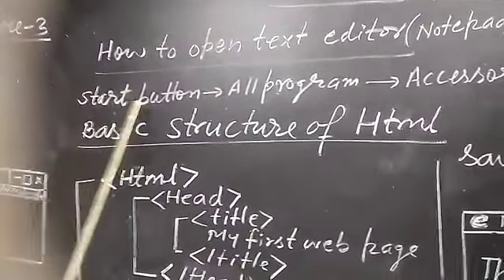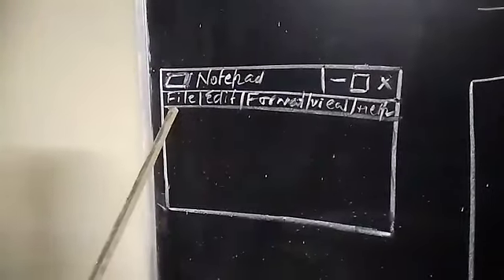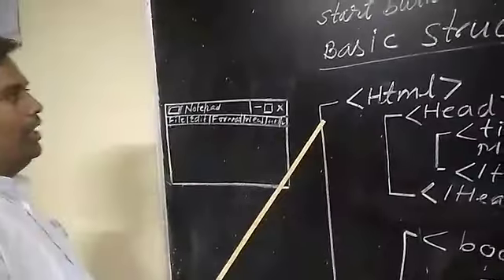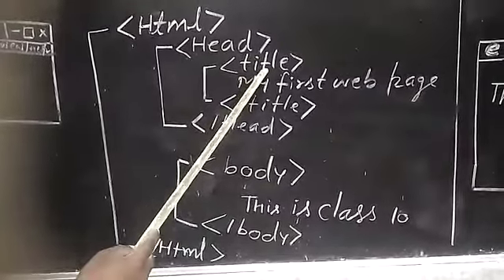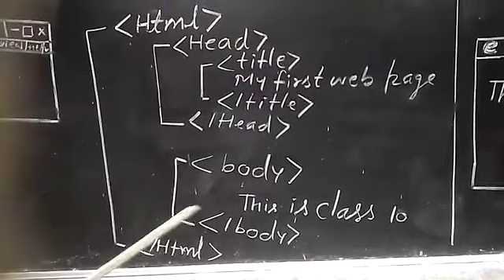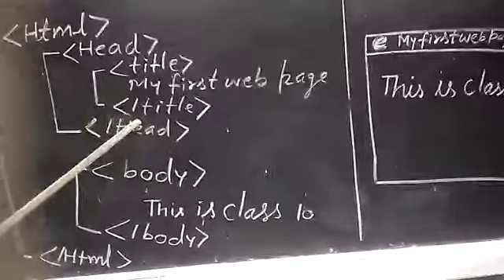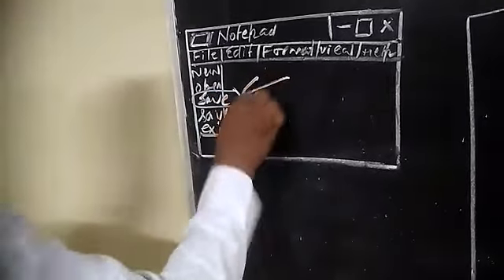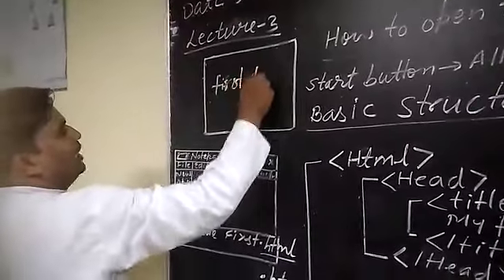Basics of Html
How to make a program in html?